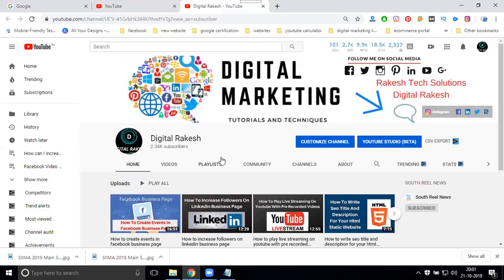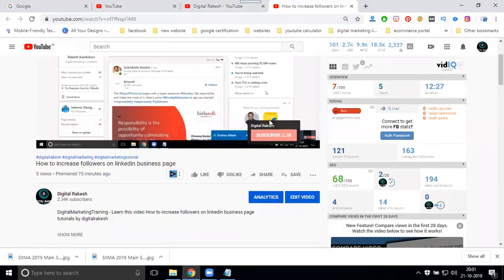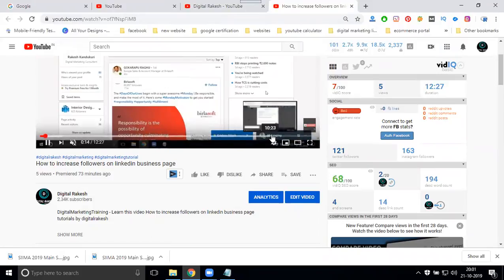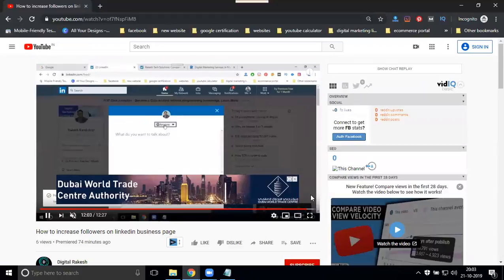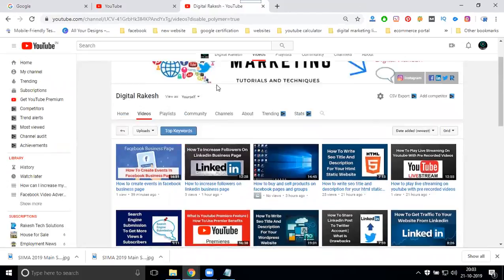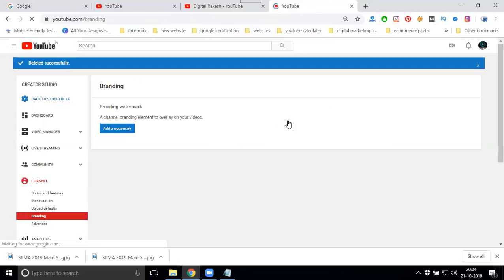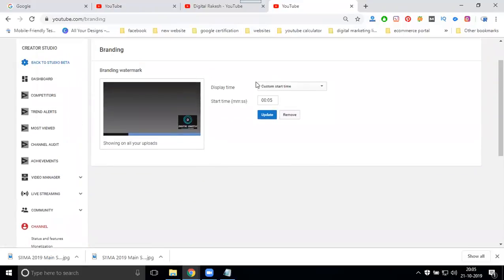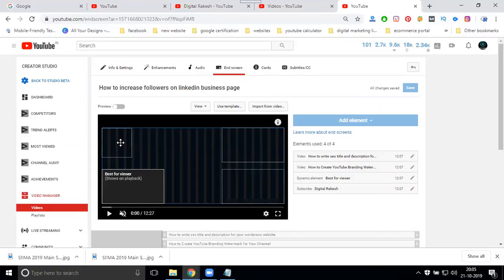How Get More youtube subscribers with brand watermark & End Screen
DigitalMarketingTraining - Learn this video How Get More youtube subscribers with brand watermark & End Screen tutorials by digitalrakesh